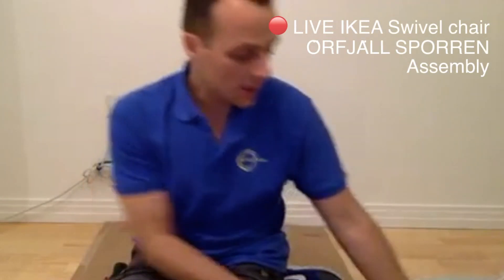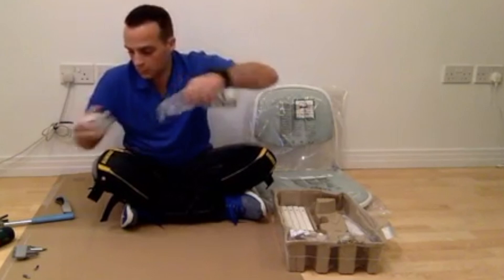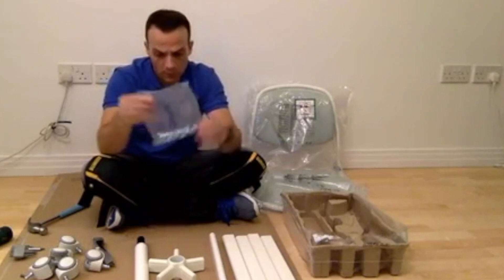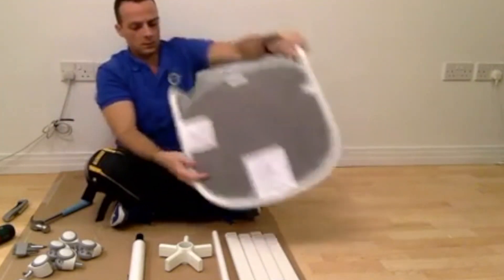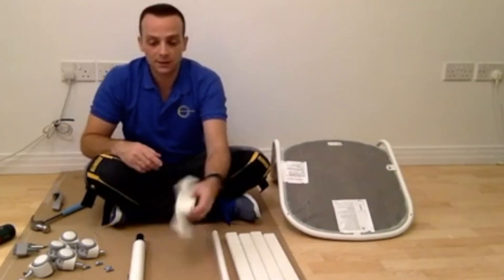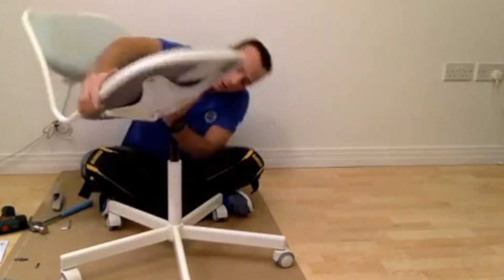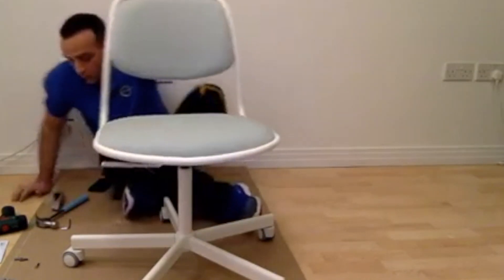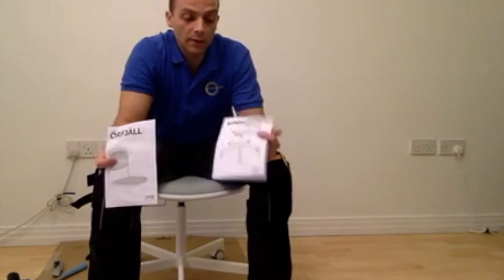🔴 IKEA Swivel chair ÖRFJÄLL SPORREN Assembly Live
How to assemble IKEA Swivel chair ÖRFJÄLL SPORREN

Bigger drill and screwdriver all in one